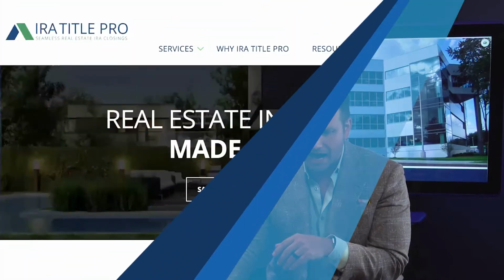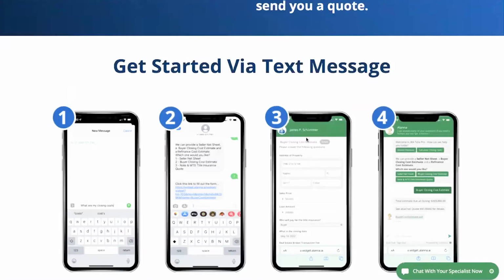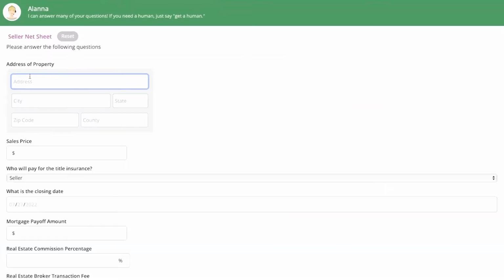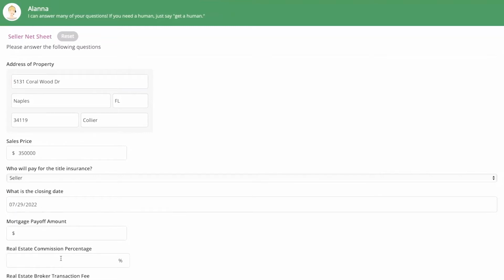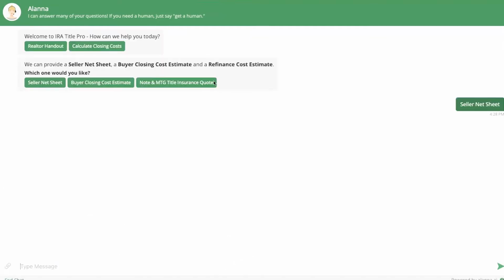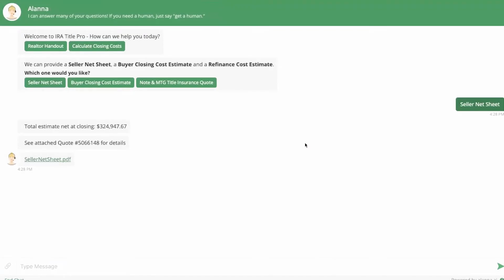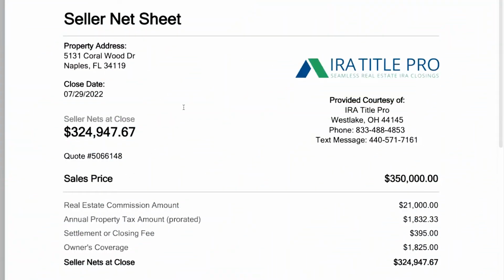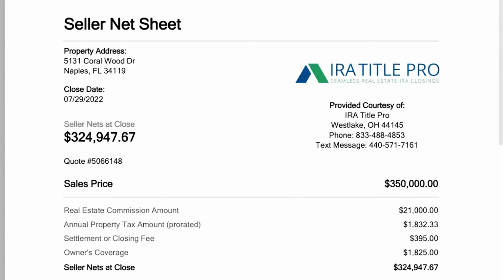Real Estate Investor Closing Cost Calculator | Alternative Investing | Equity Trust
Equity Real Estate Services CEO James Schlimmer joins Equity Trust’s National Education Specialist John Bowens as they walk real estate investors through IRA Title Pro’s Closing Cost Calculator.

This tool gives buyers an estimate of what they will need to close on the property, and it gives sellers an estimate of how much money they’ll walk away with at the end of the sale.

To learn more about the benefits of investing in real estate with your retirement account, schedule a one-on-one call with an IRA Counselor